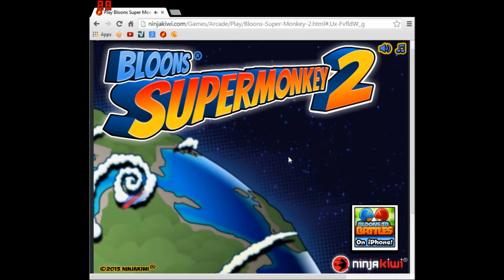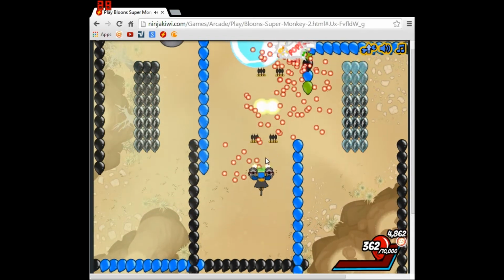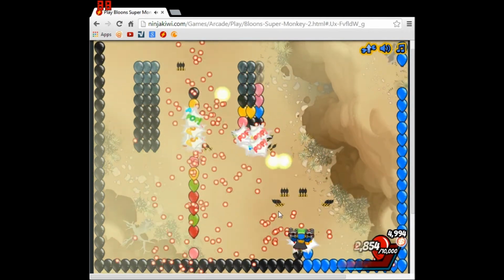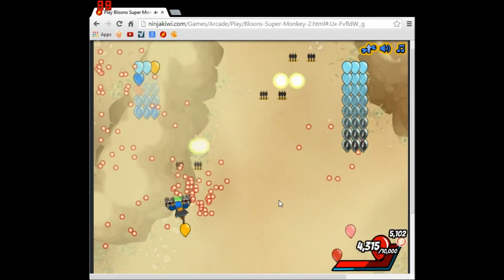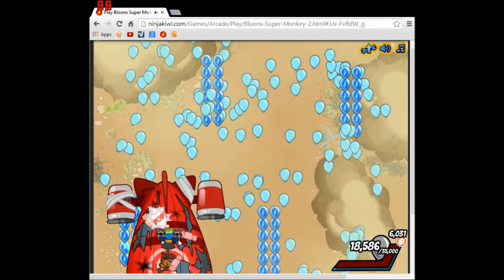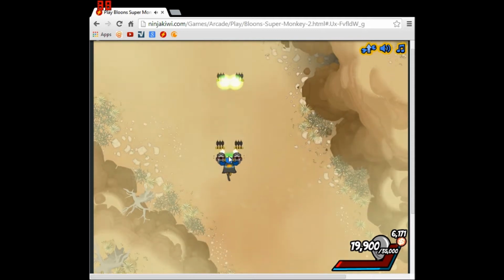Let's Play Bloons Super Monkey 2-Episode 10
Zone 2 Stage 5 Boss Level!